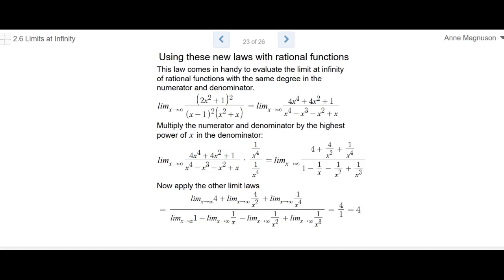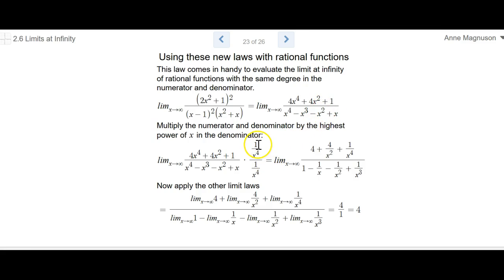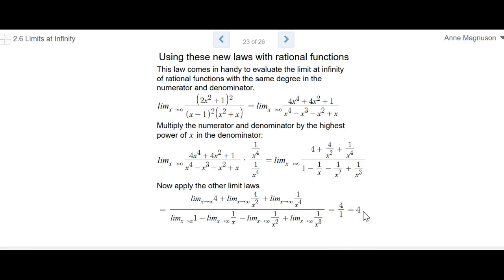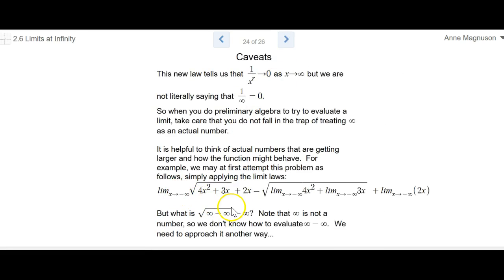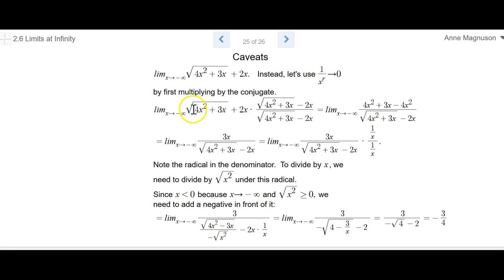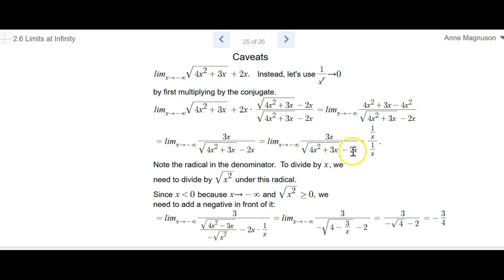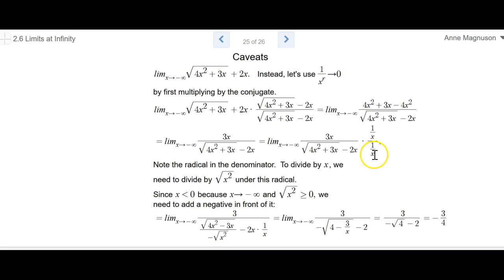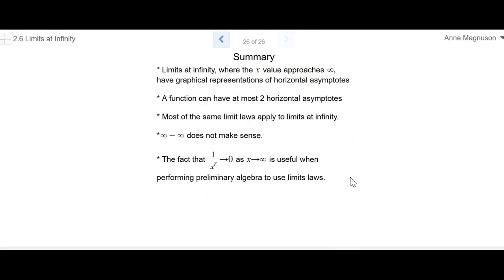More Examples with Rational functions and Radicals